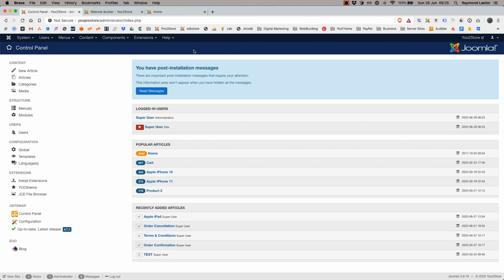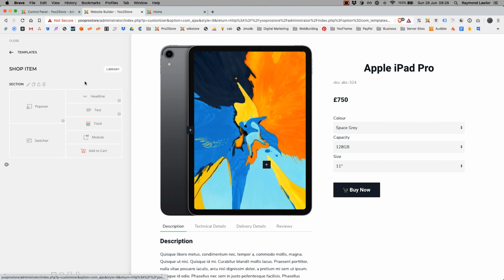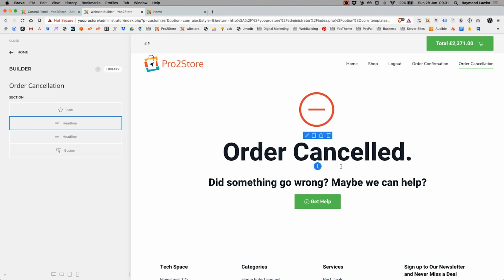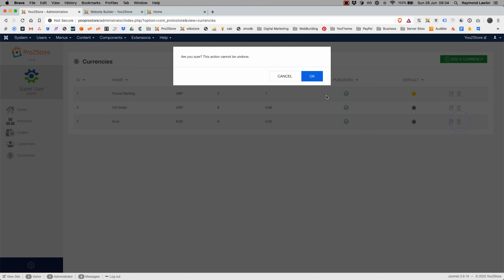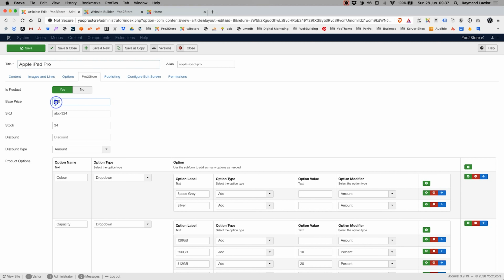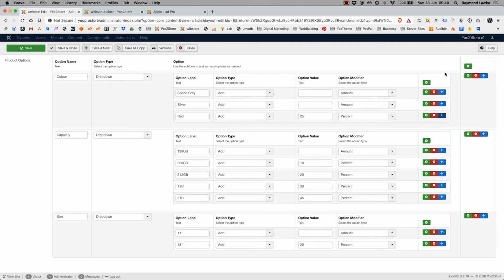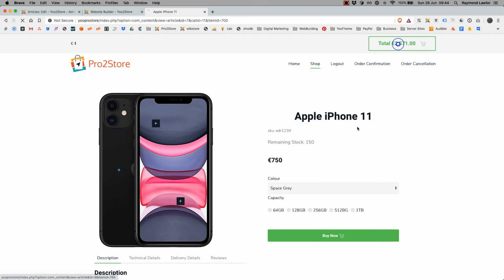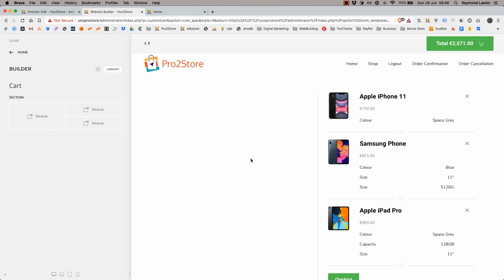Pro2Store Alpha Walkthrough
In this video, I walk through all the progress that's been made on Pro2Store to date.
I show:
How product list pages work
How Product Single Pages work
Cart System
Stripe Payment Checkout with Apple Pay
Backend
And more

for more info.